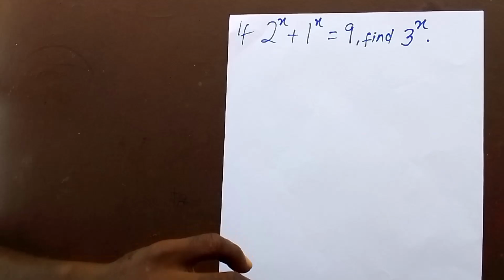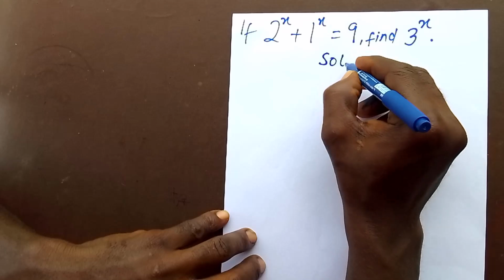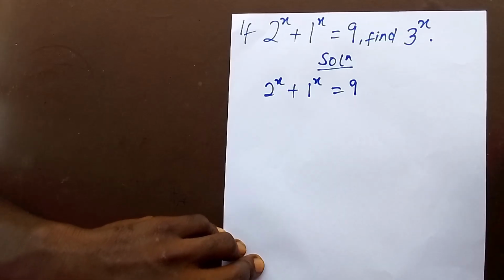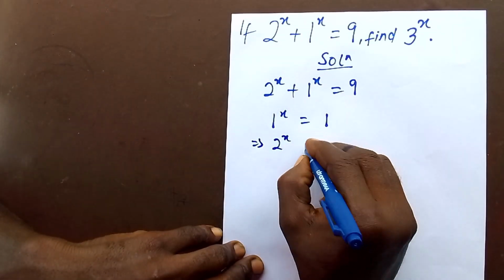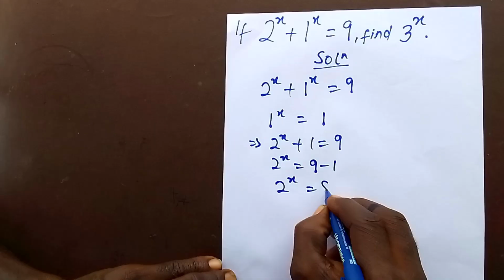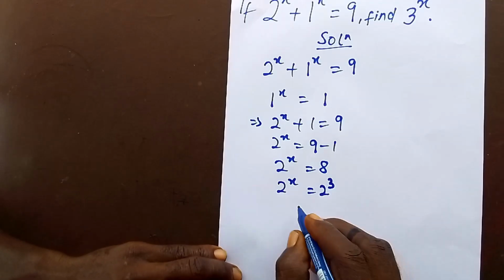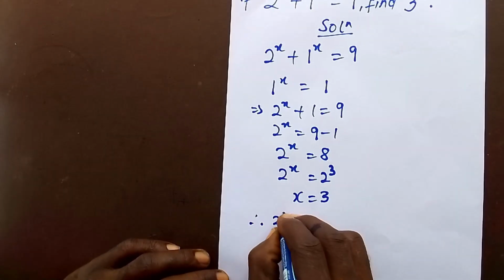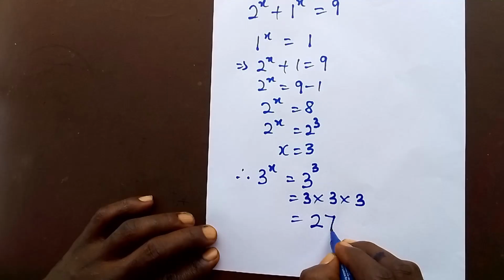This Looks Easy… But Can You Find 3^x? | Math Act Challenge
Can you solve this tricky exponential equation without making a mistake? This Math Act challenge looks simple at first… but there’s a small detail many people miss!

We’re given: 2^x + 1^x = 9

At first glance, it seems like a standard algebra problem—but recognizing that (1^x = 1) is the key step that unlocks everything.

Solve it step by step to find (x), then use your answer to determine the final value of (3^x).

👉 Final Answer: (3^x = 27)

This problem helps you understand:
* Exponential rules
* Simplifying equations
* Logical thinking in algebra

Try it yourself before watching the solution—and see if you get it right!